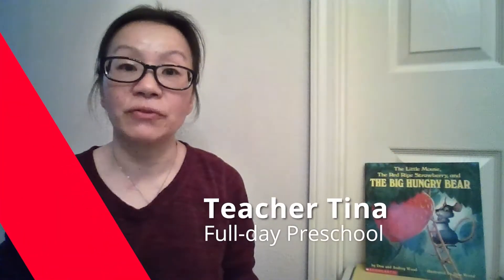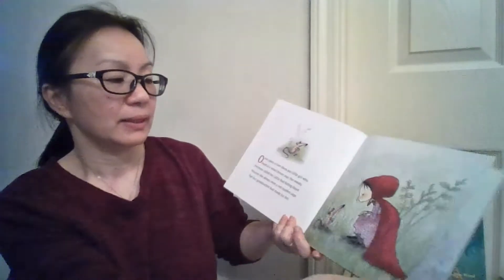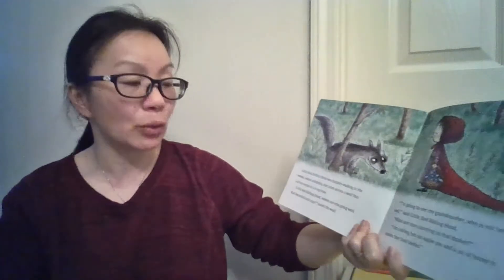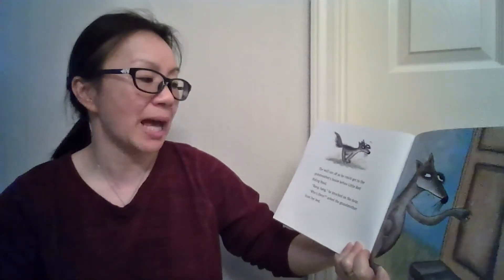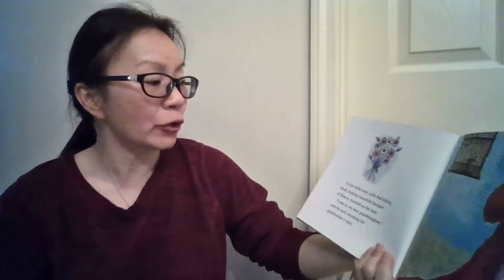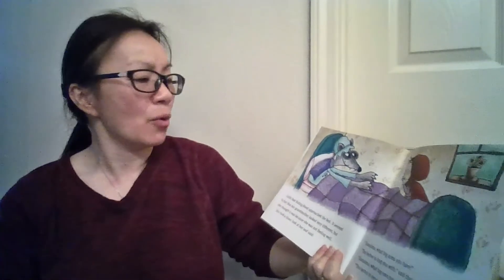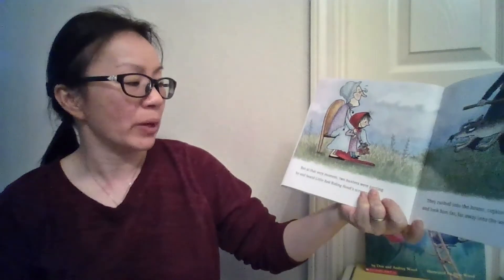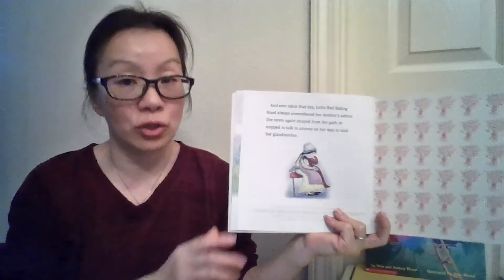Little Red Riding Hood, Adapted by Theresa Mlawer, Illustrated by Olga Cuellar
Read Aloud with EDL 19
Teacher Tina
Little Red Riding Hood
Adapted by Theresa Mlawer
Illustrated by Olga Cuellar